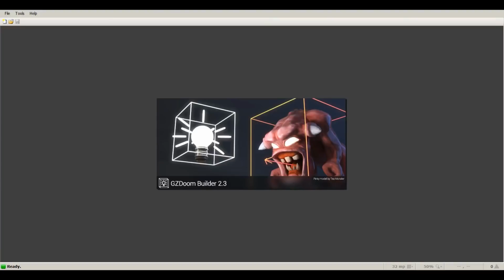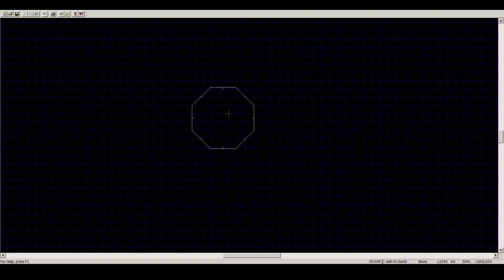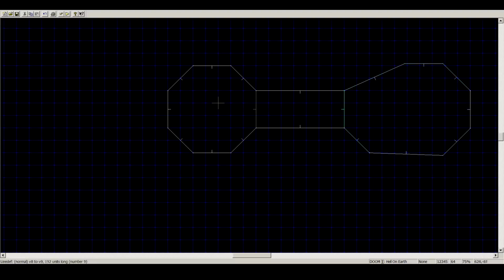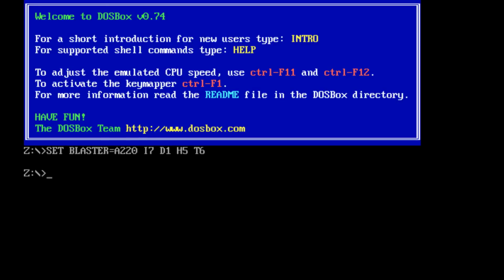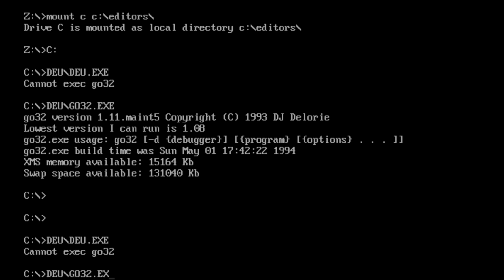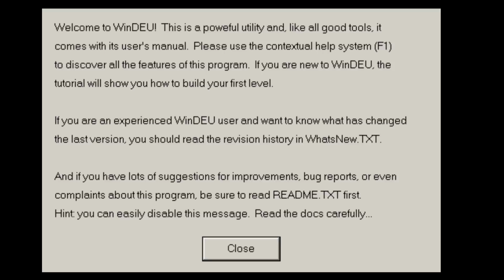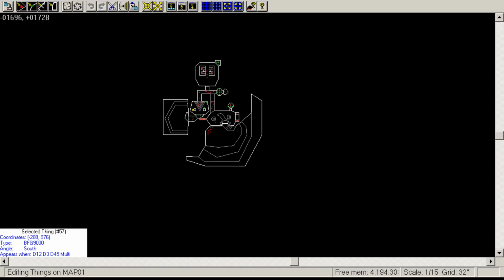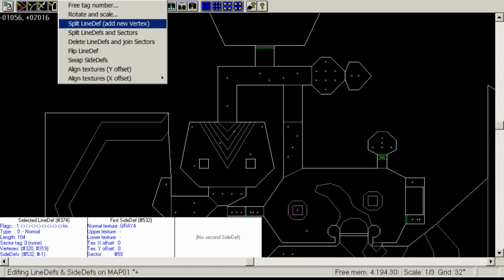Attempting to Use: Old DOOM Editors!